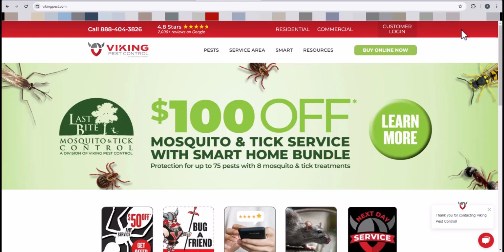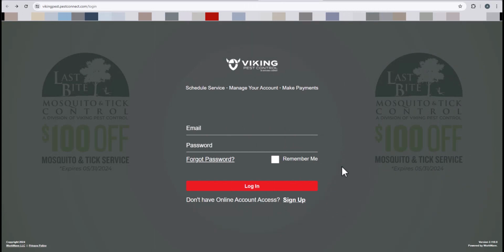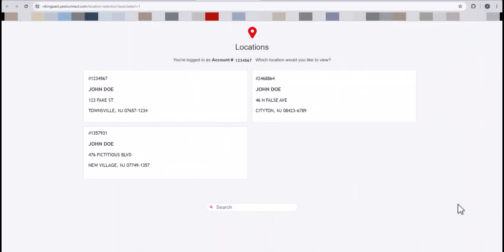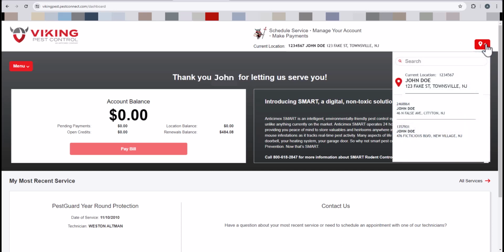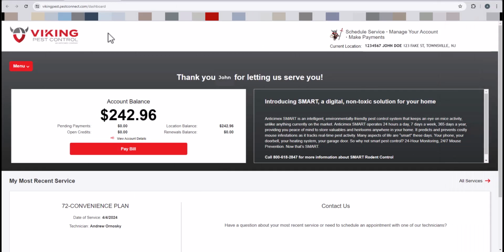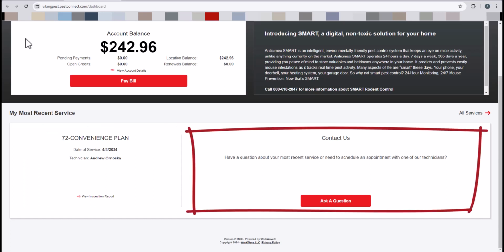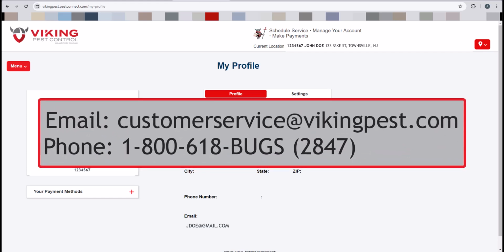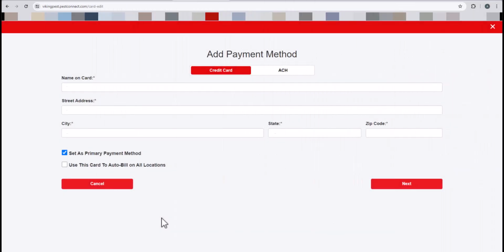Viking's CustomerConnect Portal Video 1 of 4: Residential Log In, Dashboard, and Profile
This step-by-step guide shows residential customers how to use Viking's Customer Connect Portal. This video walks through logging in, navigating the dashboard, and viewing your customer profile. All Customer Connect Portal videos can be found on our